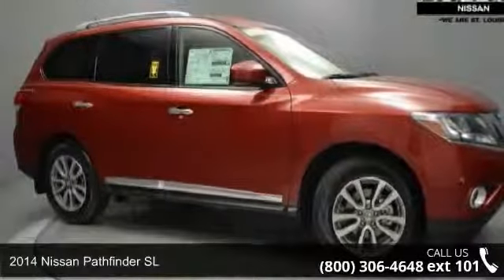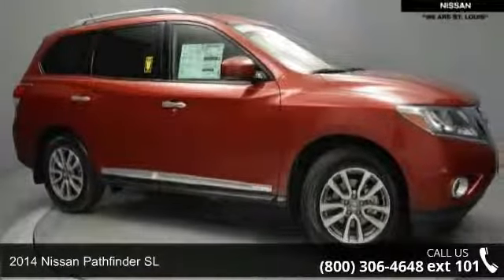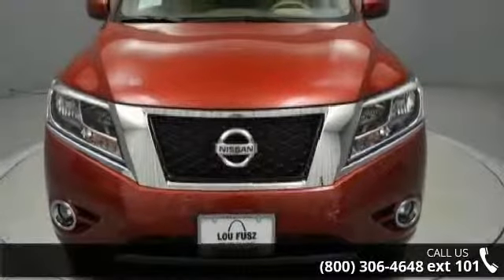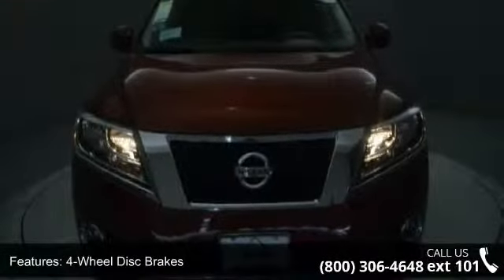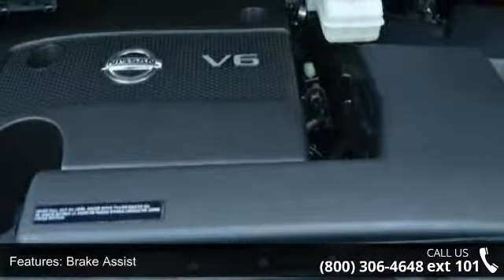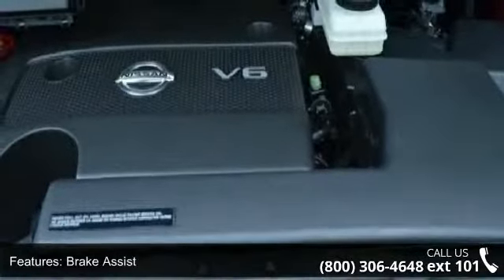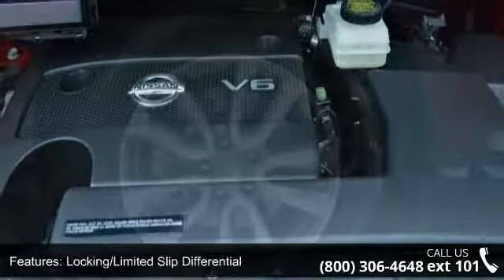2014 Nissan Pathfinder SL - Lou Fusz Mazda - St. Louis, MO 63132